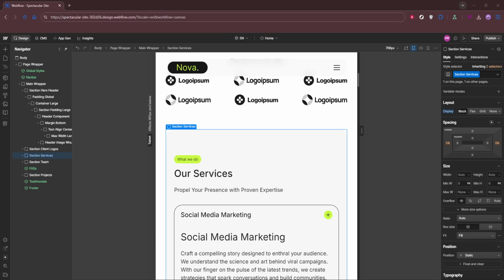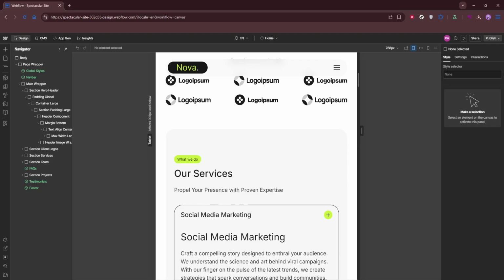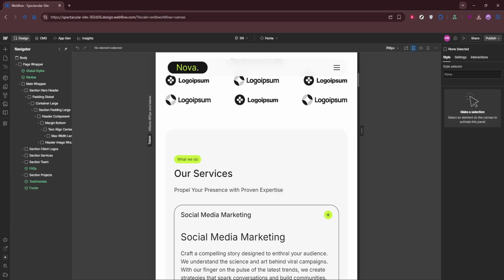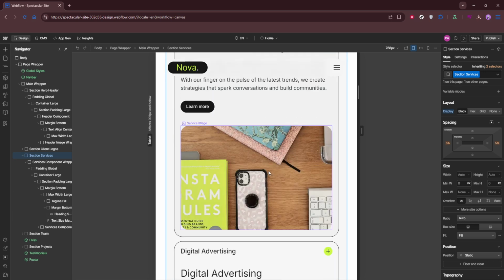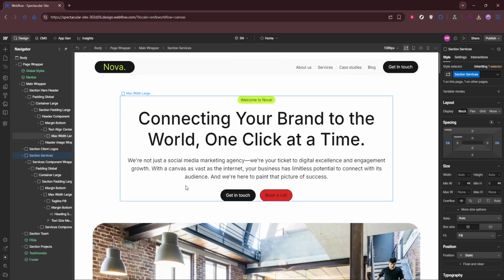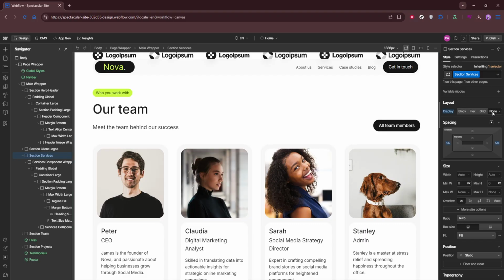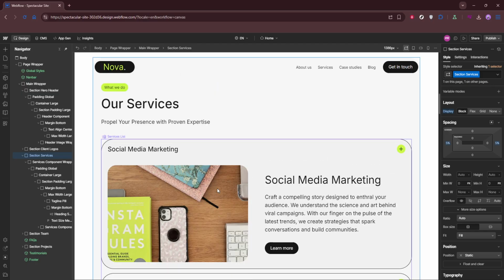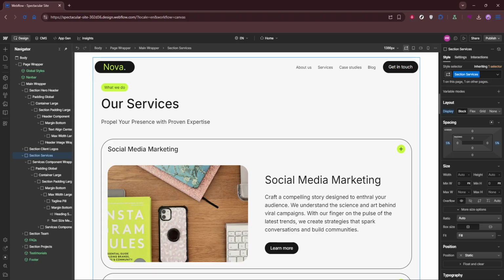How to Hide a Section in Webflow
In today's video we cover How to Hide a Section in Webflow